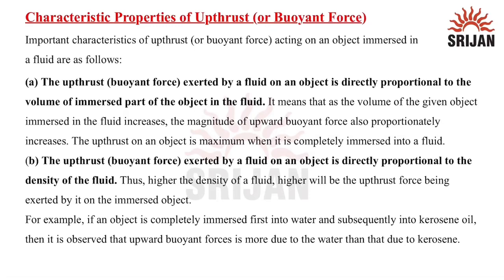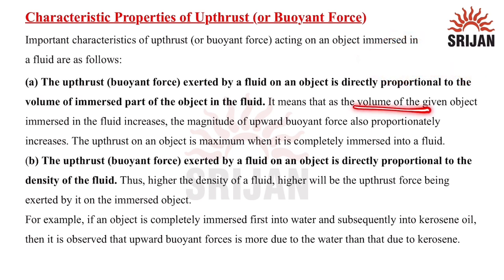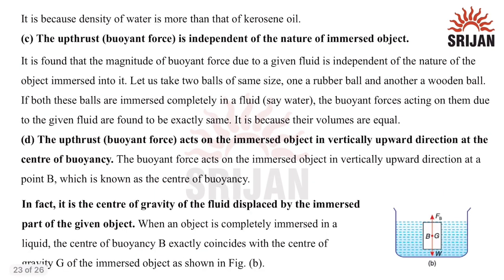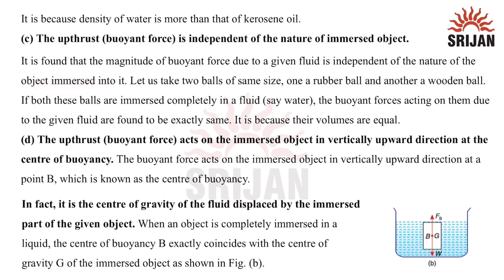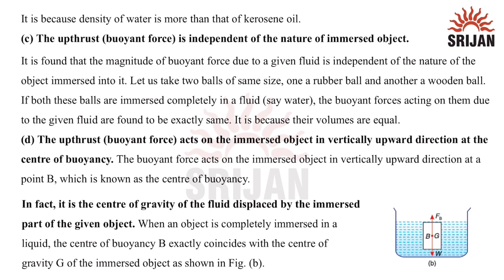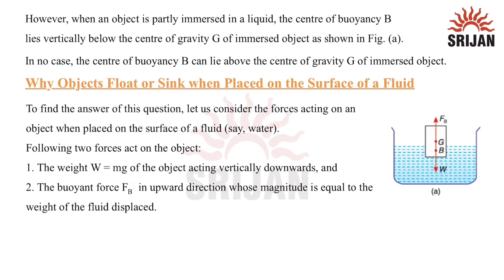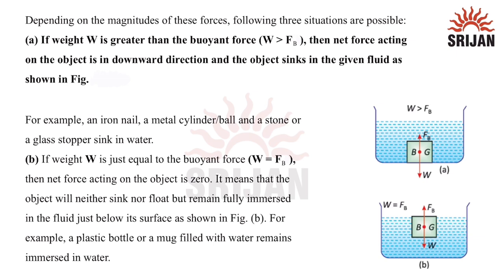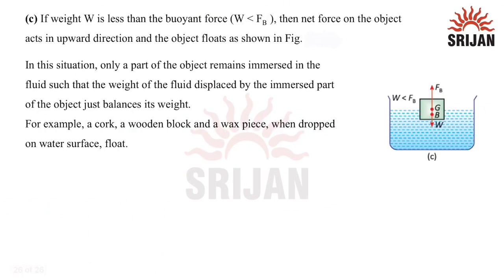ICSE Physics 9 Chapters 4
"14. (a) Characteristic Properties of Upthrust (or Buoyant Force)
(b) Why Objects Float or Sink when Placed on the Surface of a Fluid?"